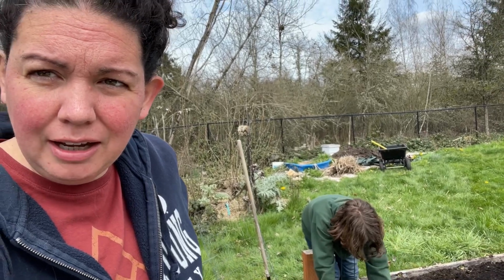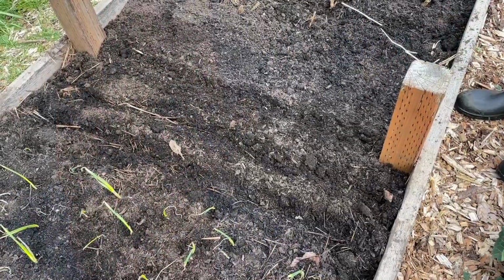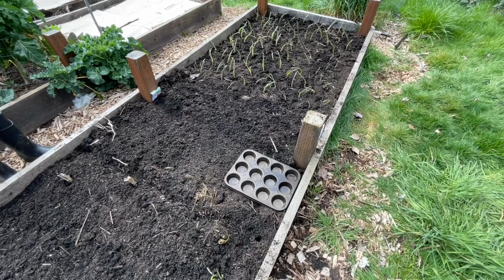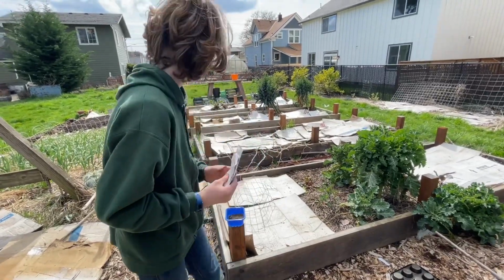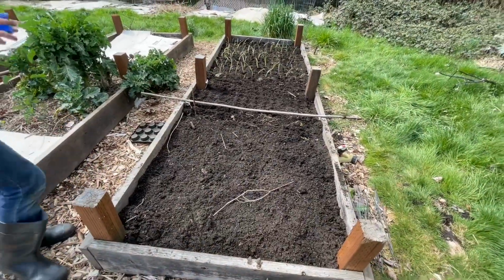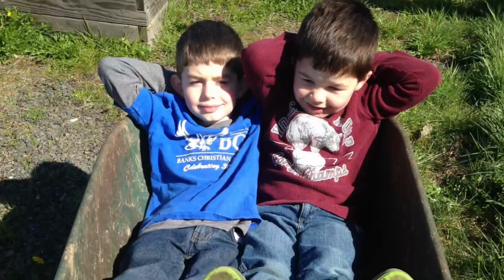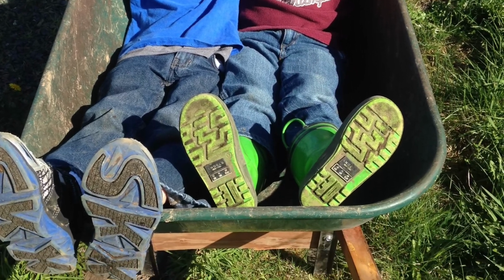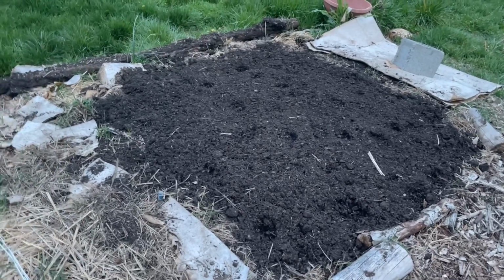Planting Onions and Chaos!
It is late March and in Oregon, in zone 8b, that means it is time to plant onions, radishes, beets, and CHAOS!!
Planting a chaos garden for your spring greens is so much fun!
Join us as I teach my son how fun and productive both a little chaos in the garden can be.